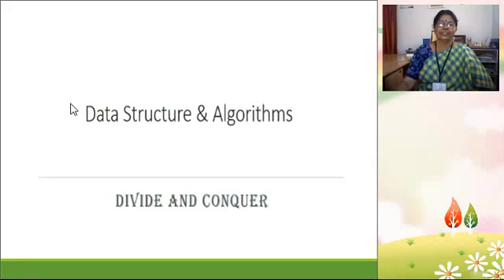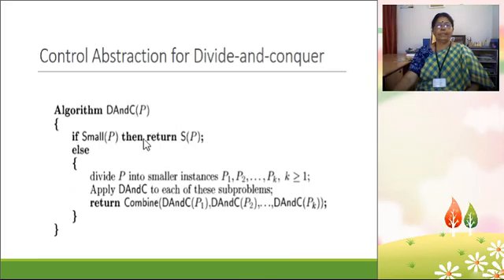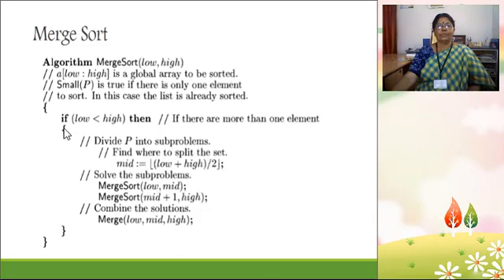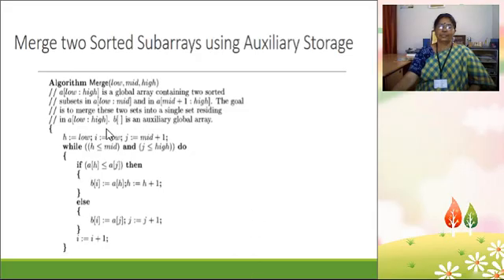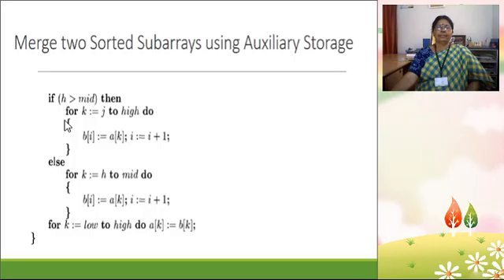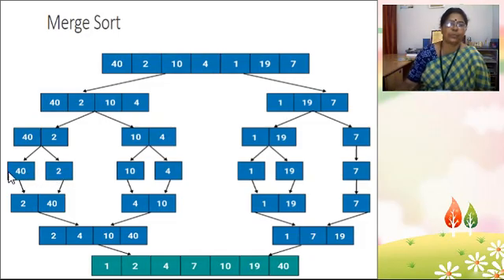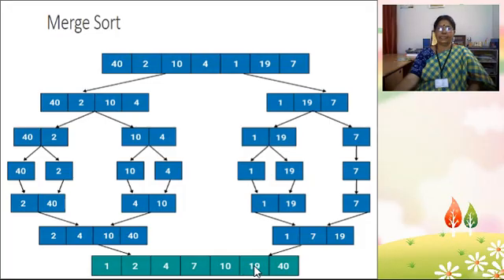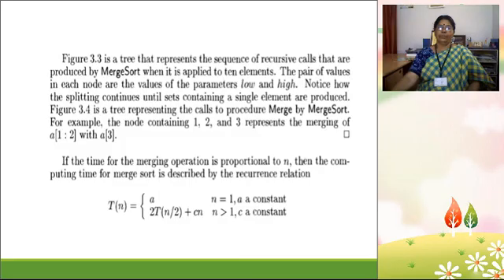ALGORITHM DIVIDE AND CONQUER SESSION 2